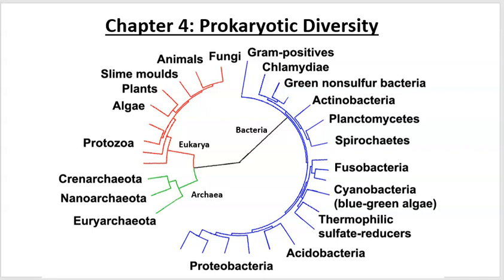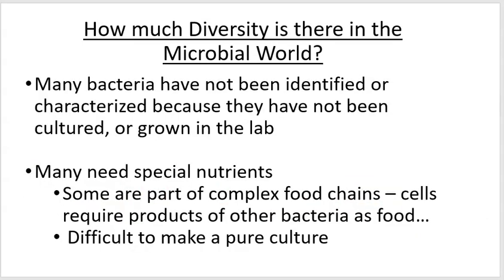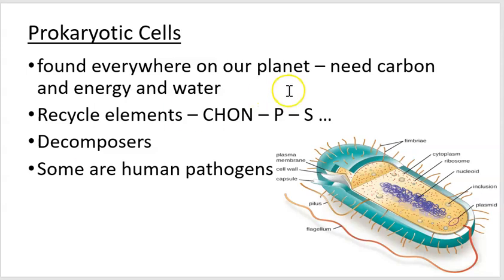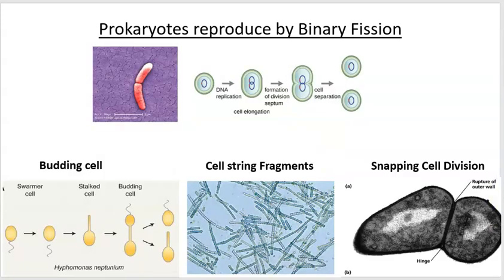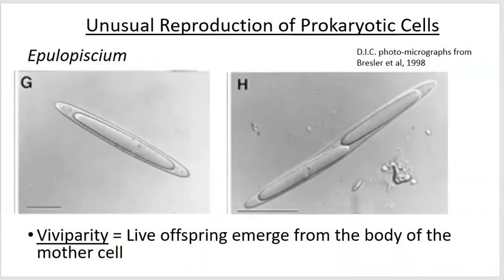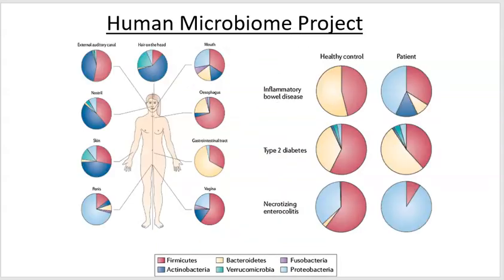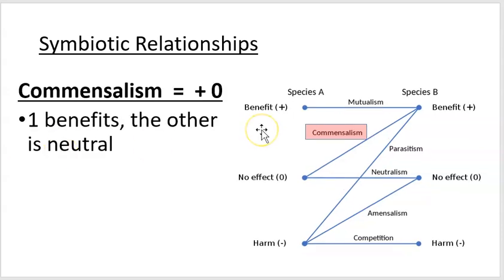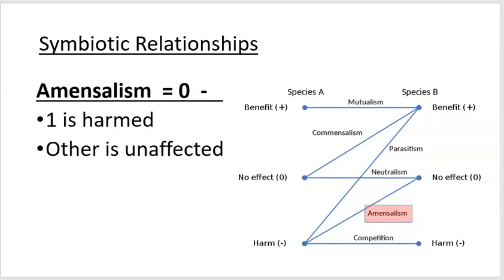Ch 4 Part 1 Prokaryotic Diversity